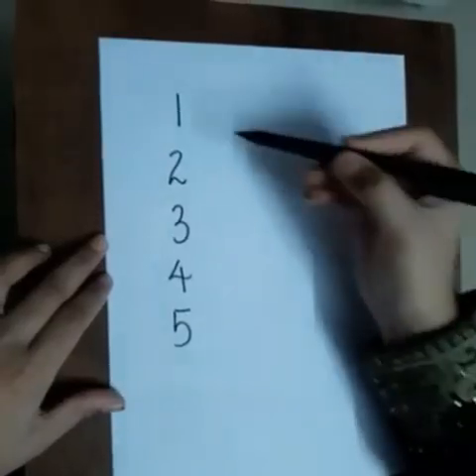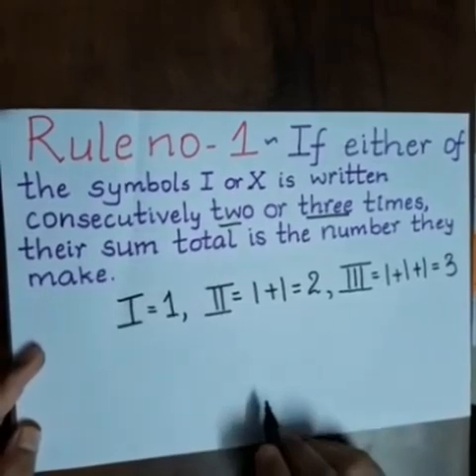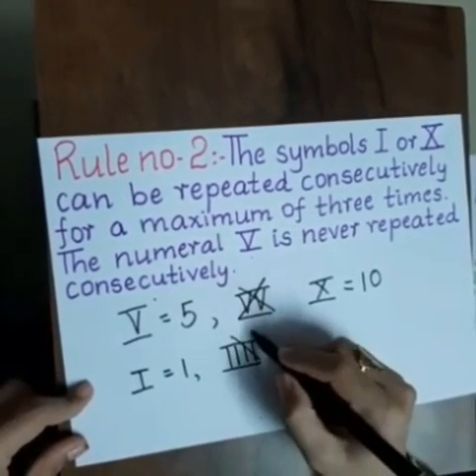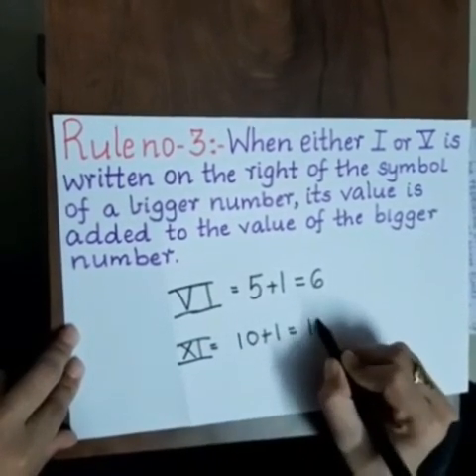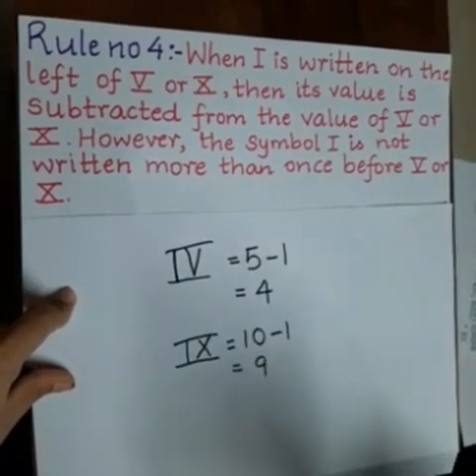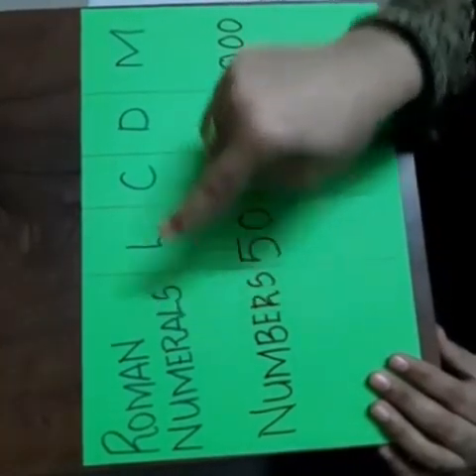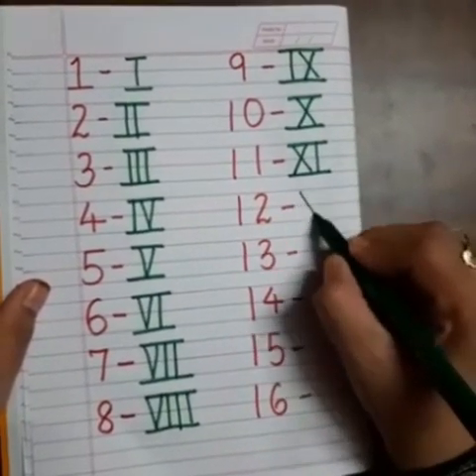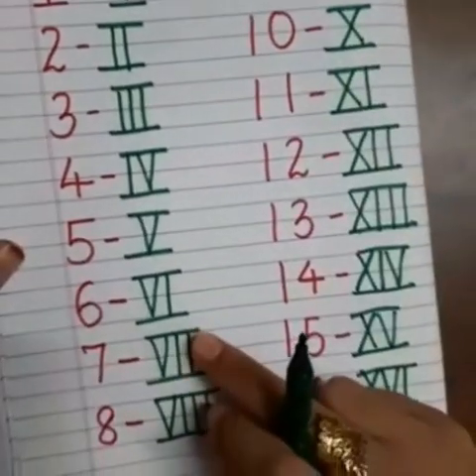ORCHIDS SCHOOL Std.5 Roman Numerals (Maharashtra Board)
Std.5
Sub : Mathematics
Topic : Roman Numerals
By Mehreen Javali (Teacher of Orchids School)